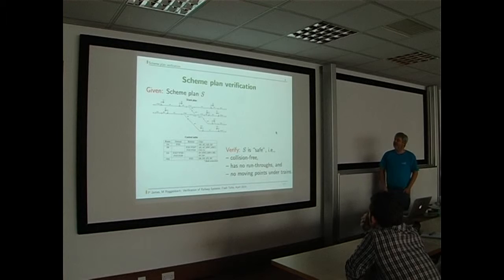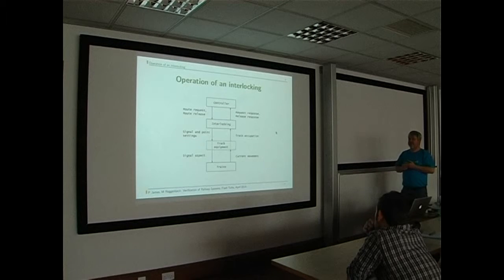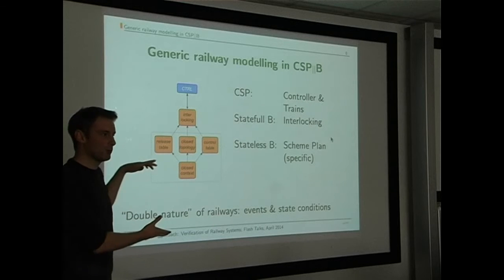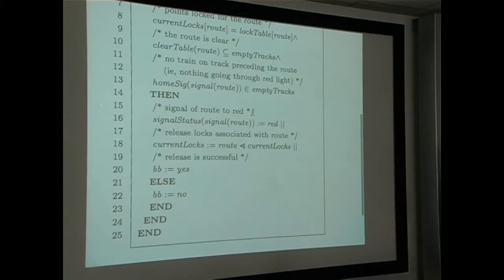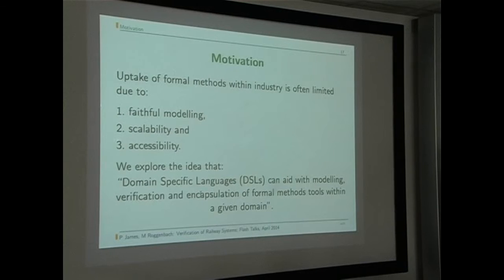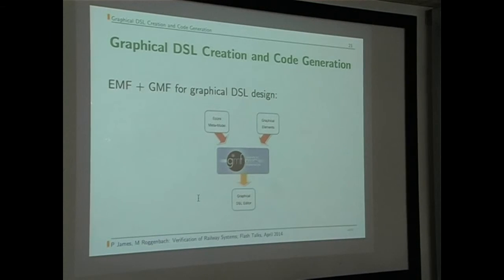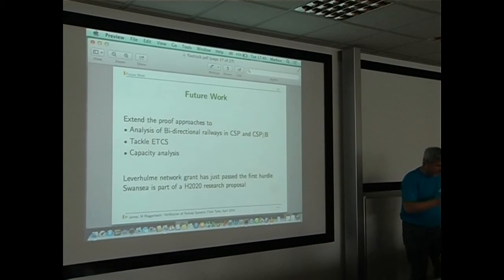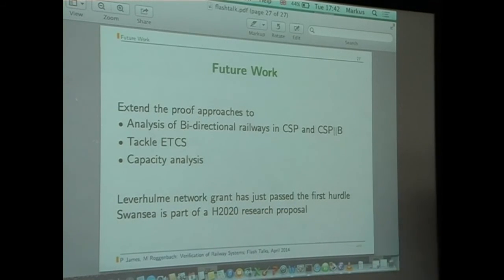Dr Markus Roggenbach and Phillip James - The Verification Challenge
Dr Markus Roggenbach and Phillip James at CS Flash Talks 2014 | April 2014, Swansea University

This video was recored by the Swansea University Computer Society